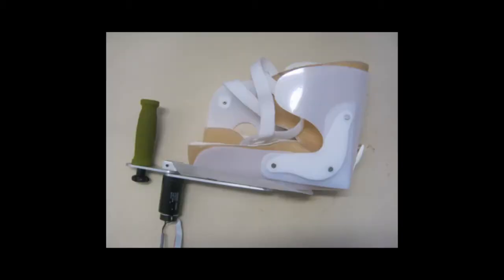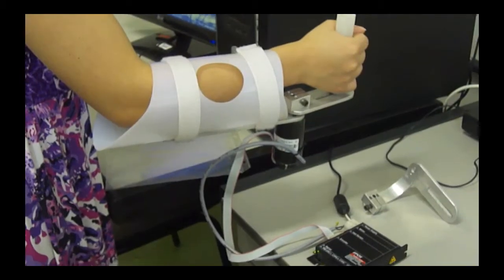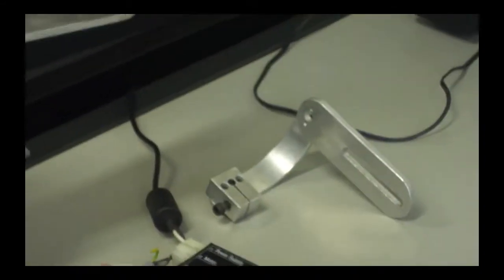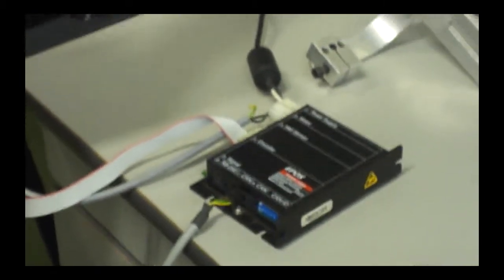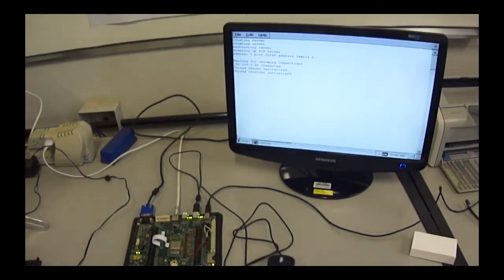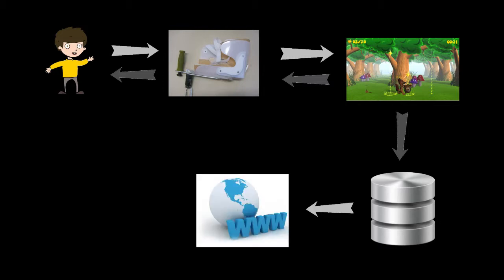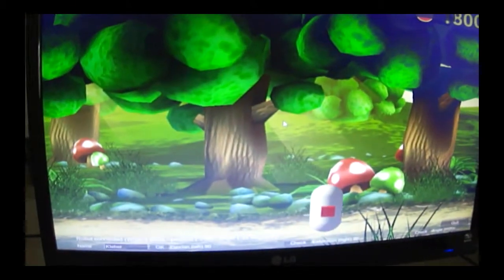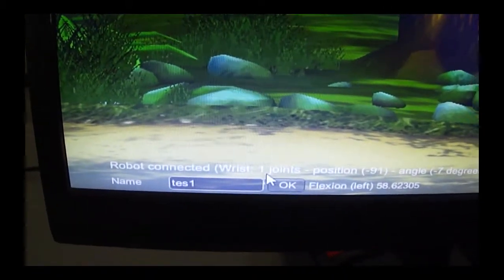Wrist Rehabilitation Robot (Toradex Challenge)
Project developed by Robotic Rehabilitation Laboratory
EESC-USP (São Carlos)